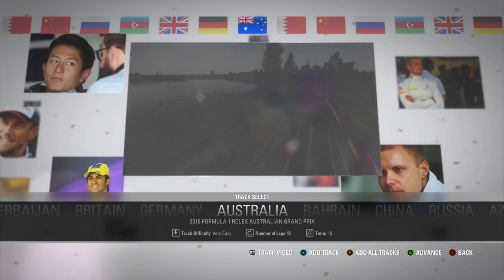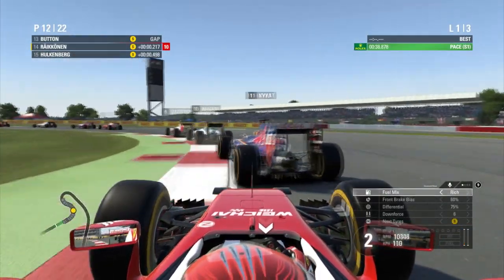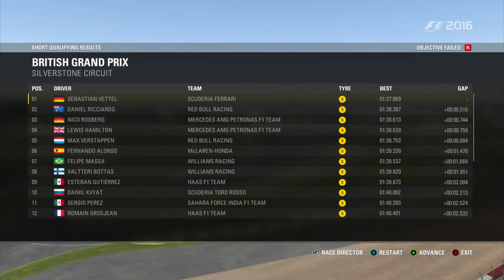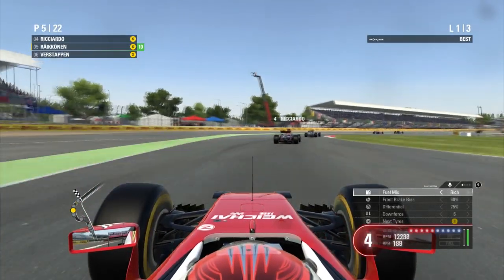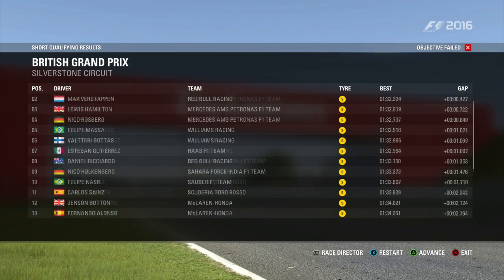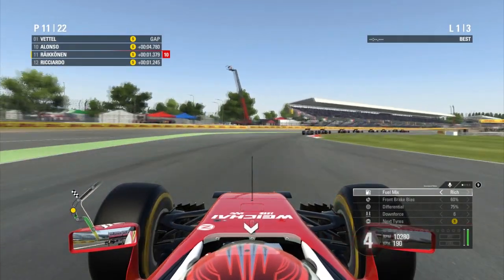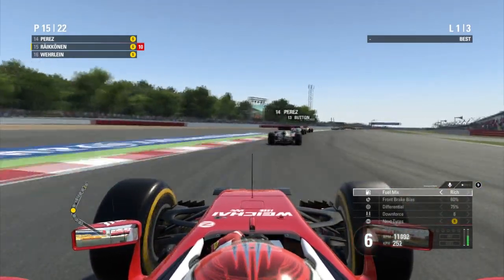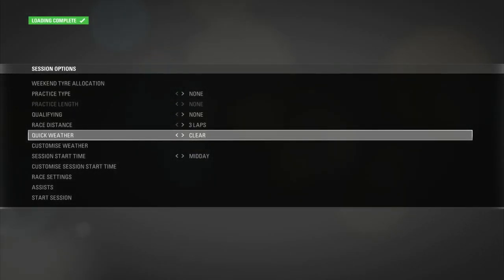F1 2016 Game: DIFFICULTY COMPARISON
F1 2016 Gameplay: Difficulty Comparison at Silverstone

Benjamin Daly
QLD Australia